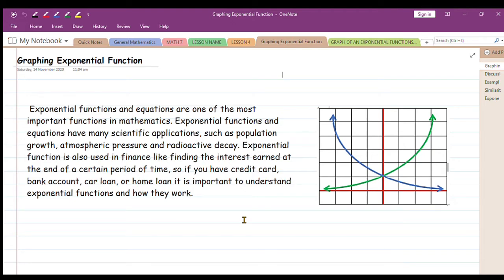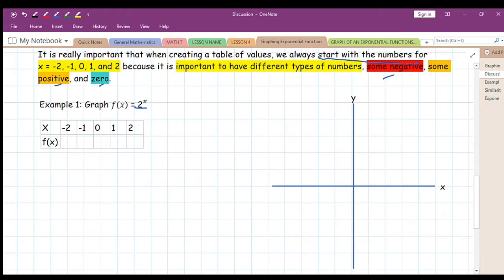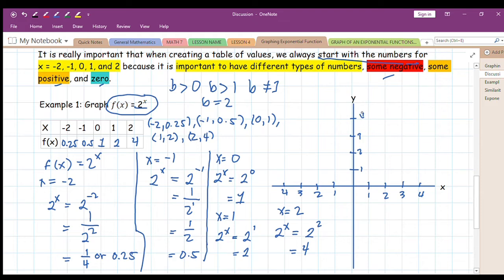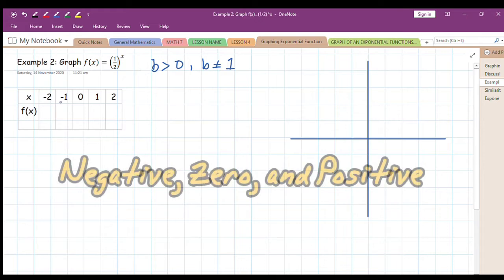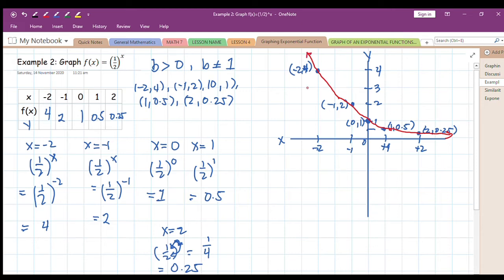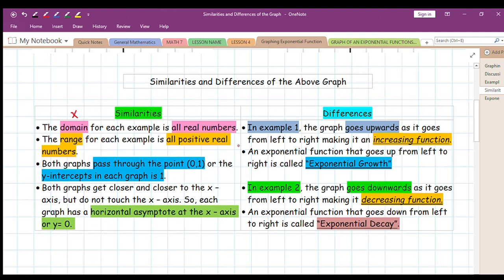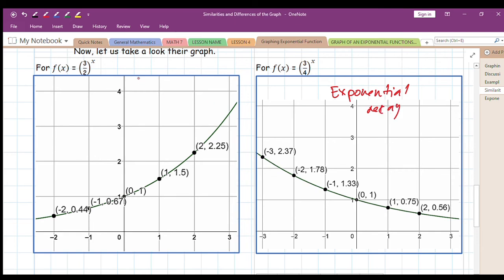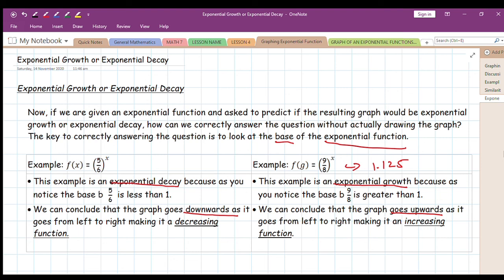Graph of an Exponential Function (Exponential Growth and Exponential Decay)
In this lesson, you will be able to learn how to graph exponential function, how to determine if the given function is an increasing or decreasing function or exponential growth and decay.

Determine the similarities and differences.Also, you will determine the domain and range of the exponential function as well as the horizontal asymptote.